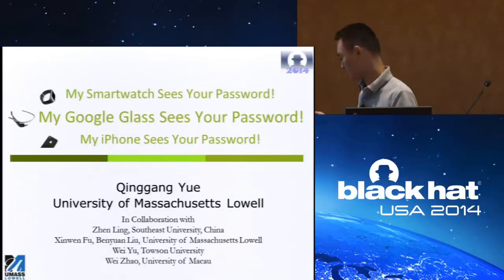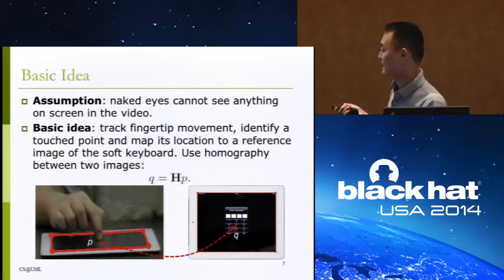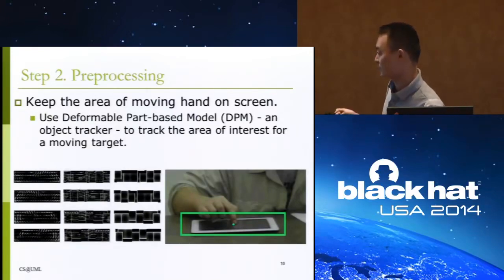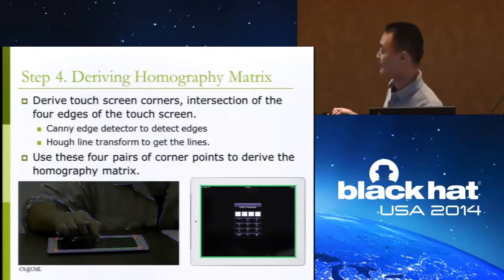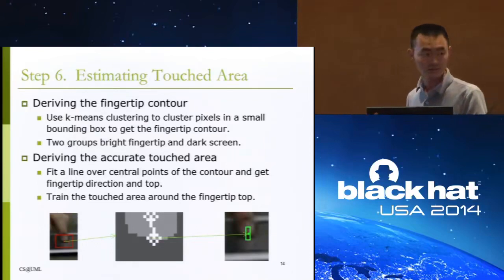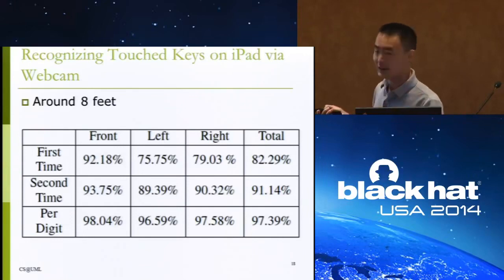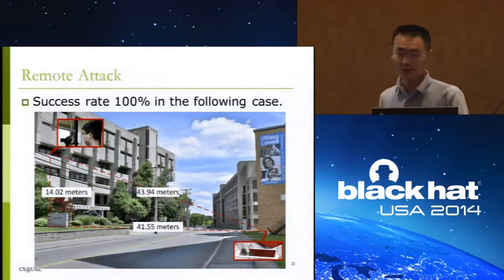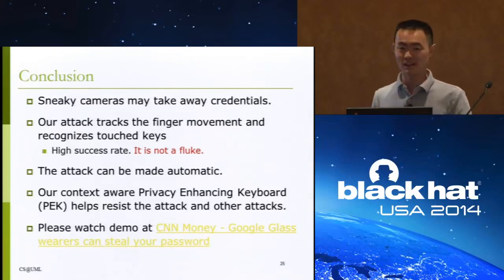My Google Glass Sees Your Passwords